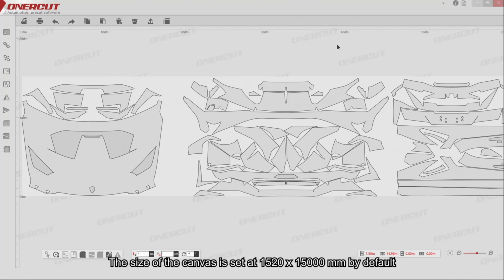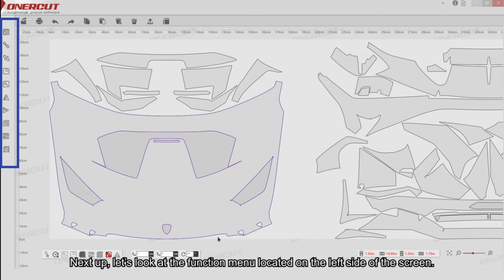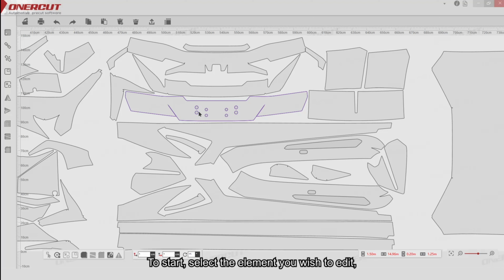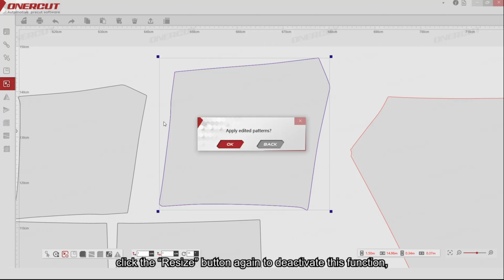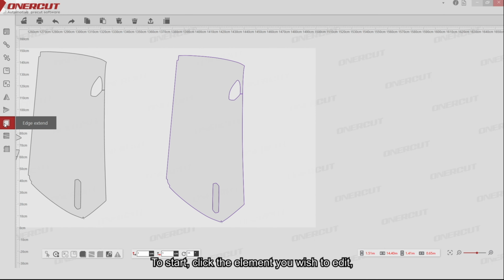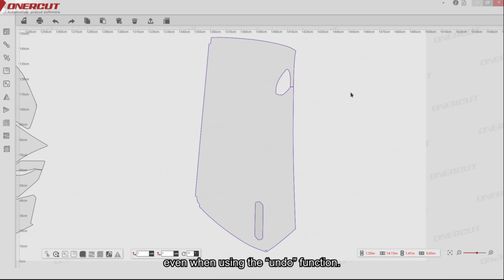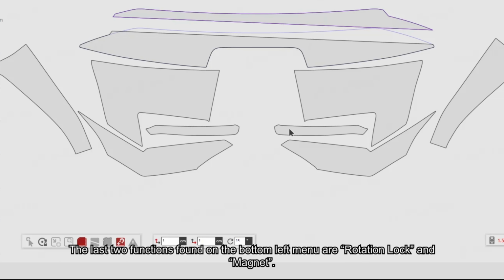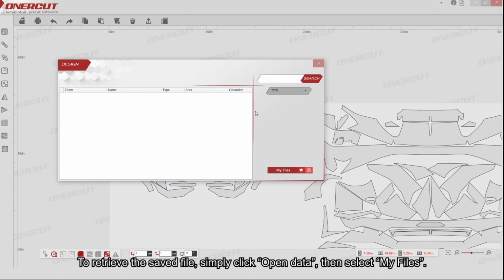ONERCUT 사용설명서 Part II Eng Version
Onercut 기본 사용설명서 Part II Eng Version